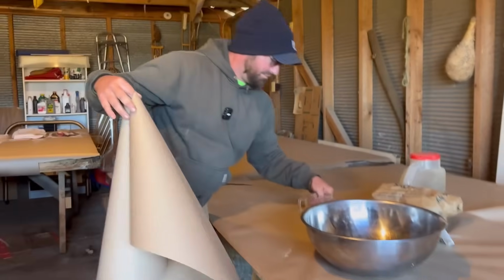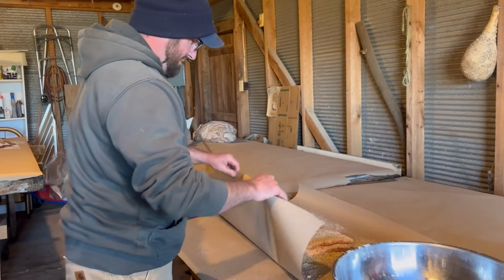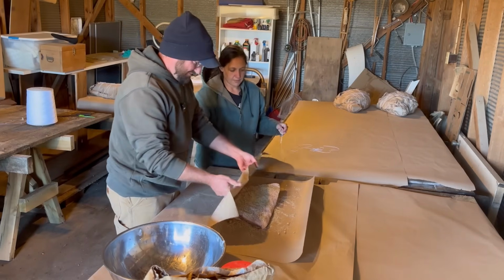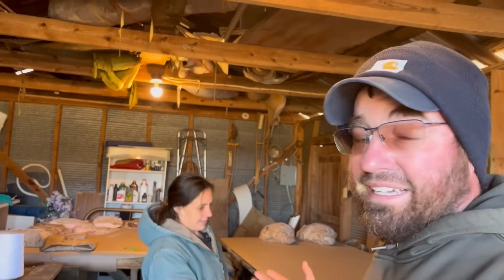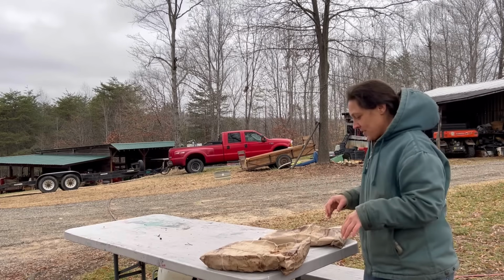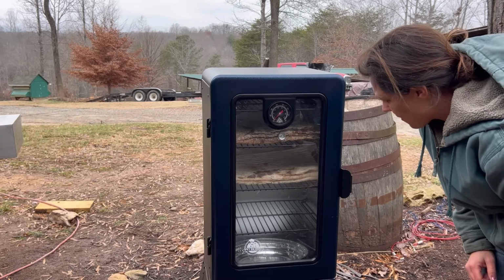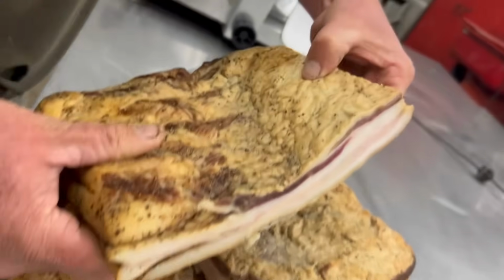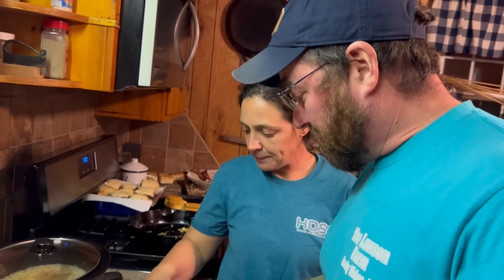From the Pig to the Pan || Bacon || Dry Cure Method || December 2024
Today we are showing you how exactly we make our bacon from scratch! After multiple years of trying and trying again we’ve finally perfected the science to our taste anyways!

I know yall will love this as much as we do!!

Find the HOSS website here for all of your gardening needs!